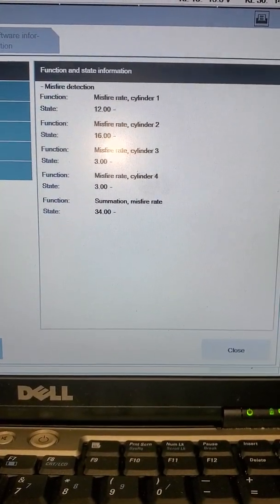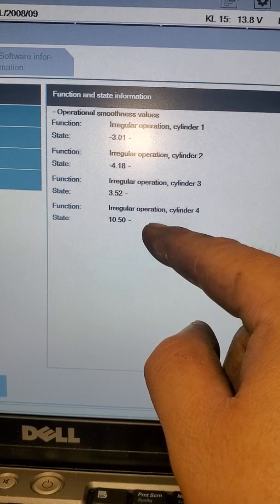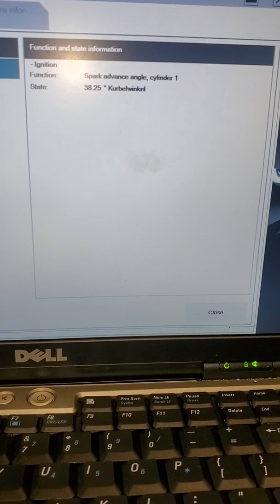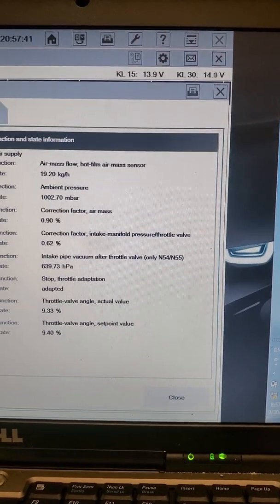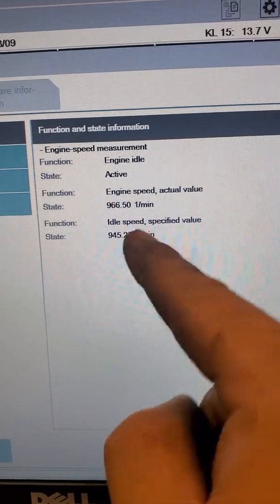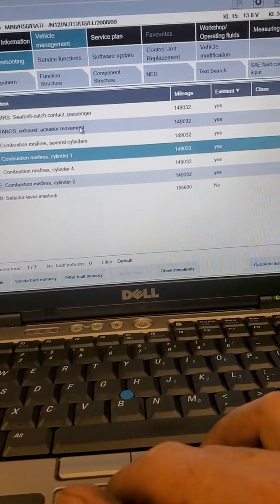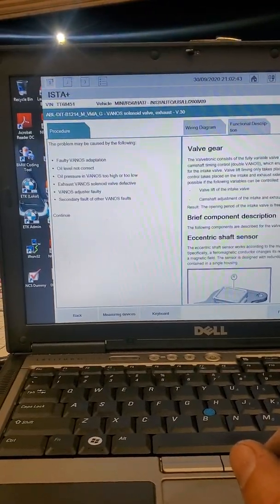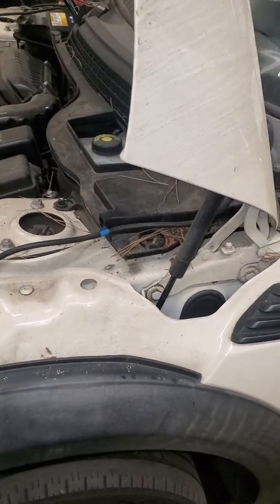2009 Mini Cooper misfire diagnosis Part 1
How to use ISTA-D BMW factory scanner to diagnose several misfires on an N12 engine.